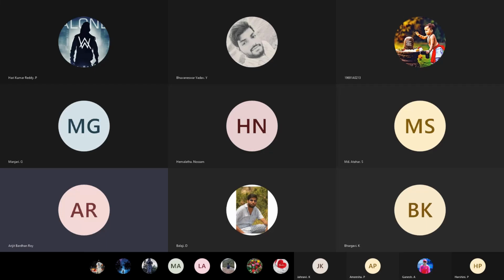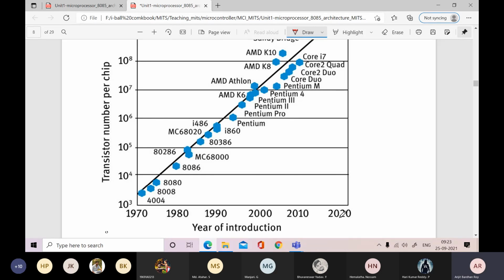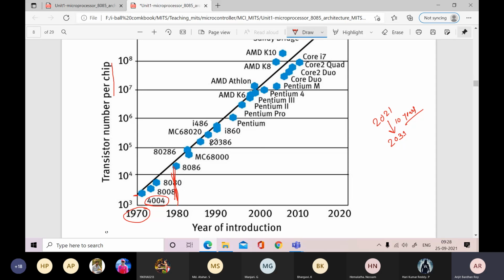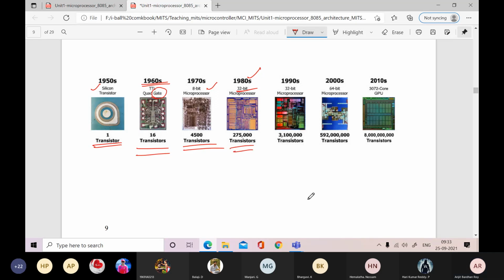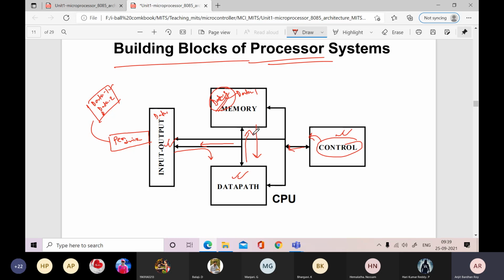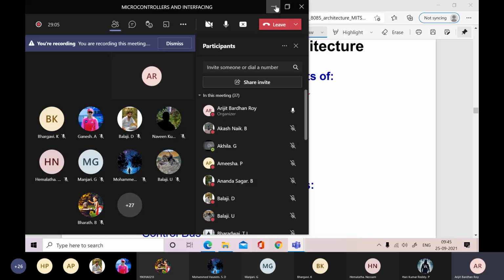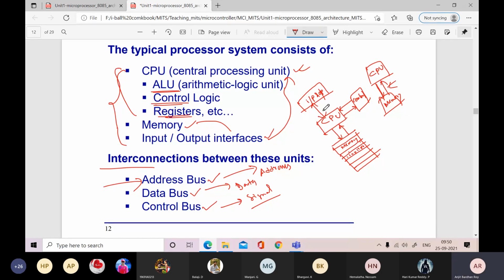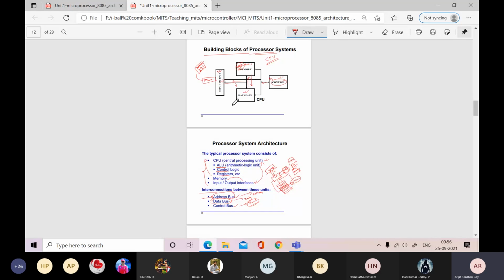Lecture 2 microprocessor and microcontroller_Basic Architecture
Discover the heart of computing as we unravel the inner workings of microprocessors. From the arithmetic logic unit (ALU) to the control unit, learn how these processors execute instructions, process data, and manage the flow of information within a computer system.